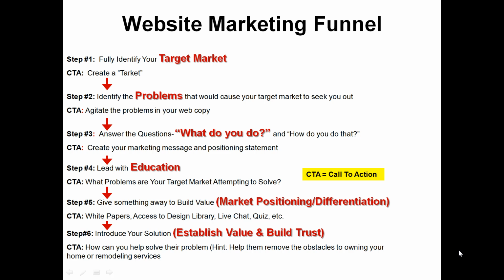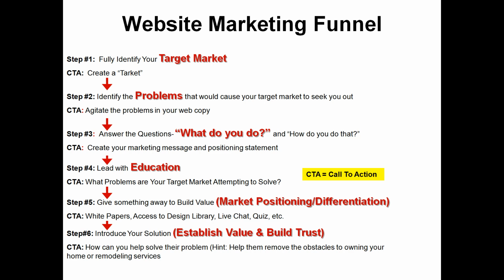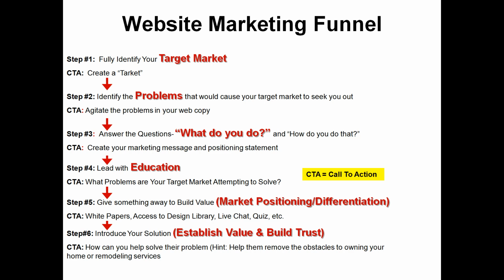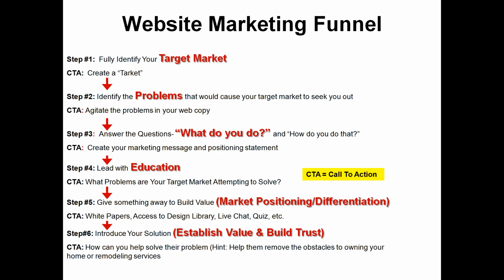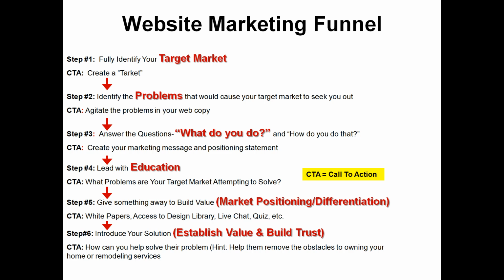USPW- Building Your Website Marketing Funnel